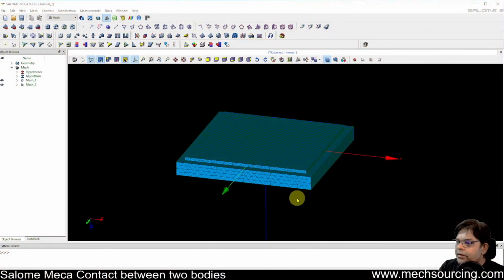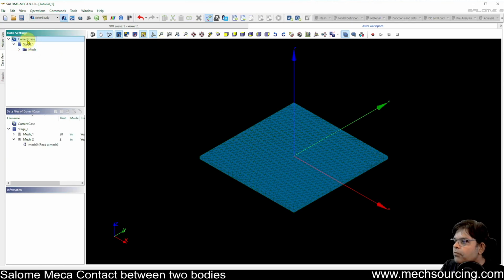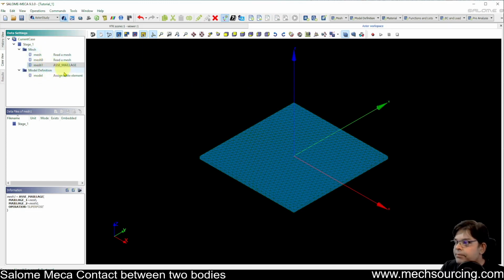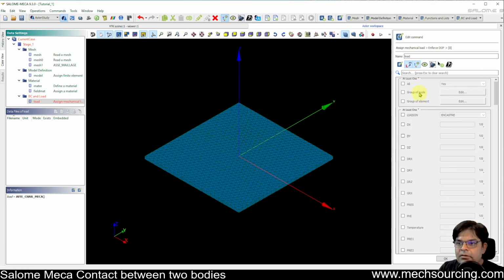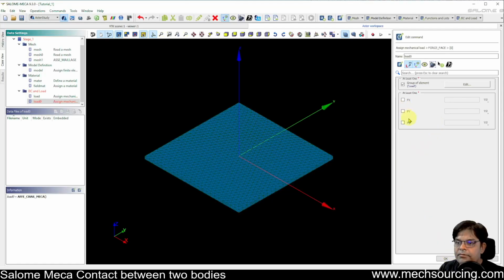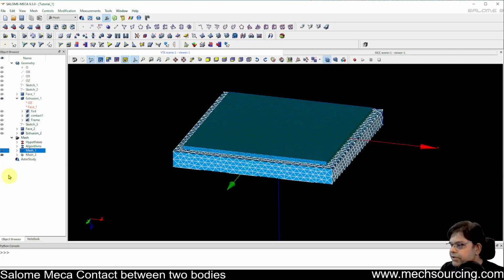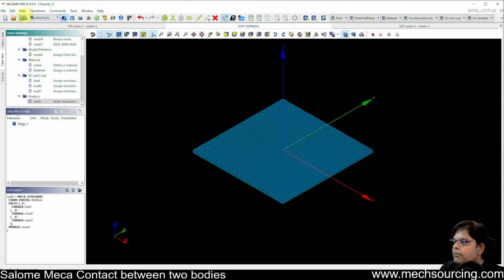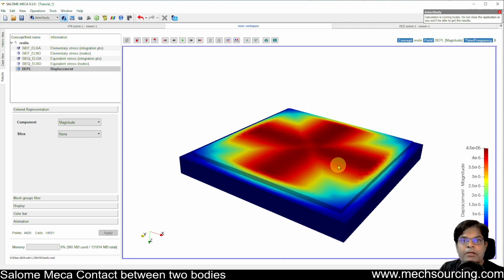Tutorial1CSetupAndAnalyse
This tutorial shows how to setup model, assemble the mesh, assign materials and finite elements, set up for output results and visualize the results using the AsterStudy module of Salome Meca software.  The objective of this tutorial is to show how a free/opensource software can solve a bonded contact problem with some basic set up using fundamentals of Finite Element Analysis